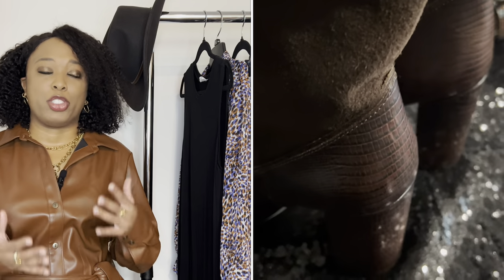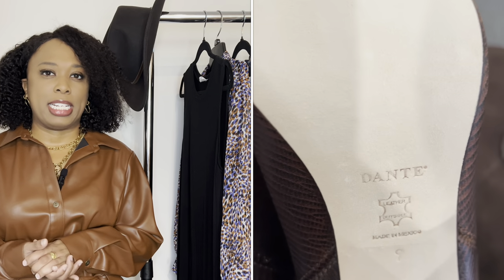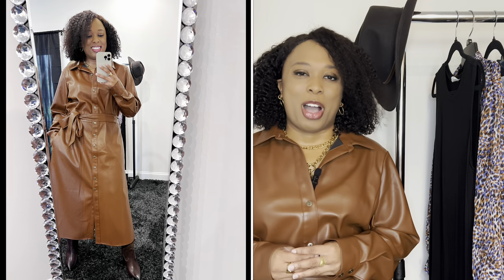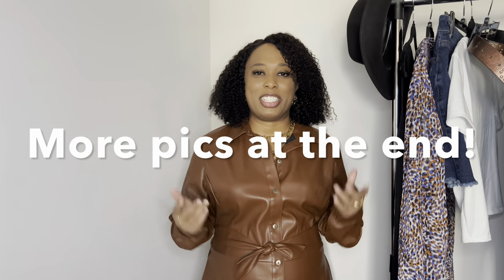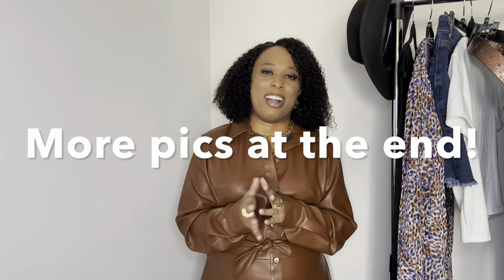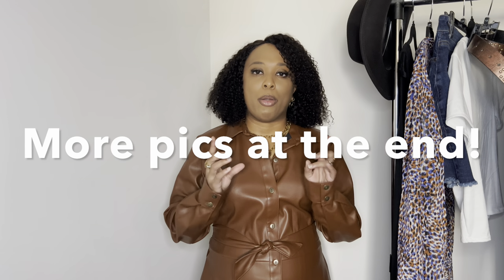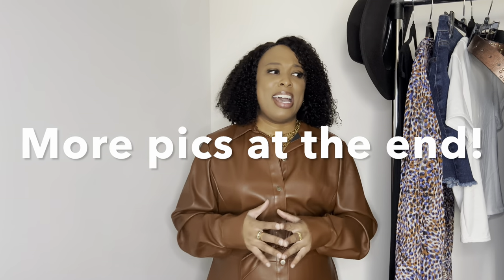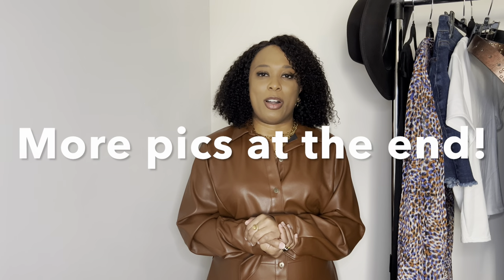How To Style A Shirt Dress for Fall | Timeless Fall Fashion